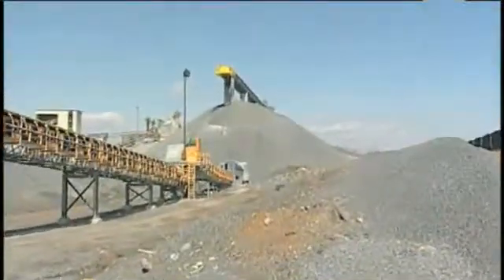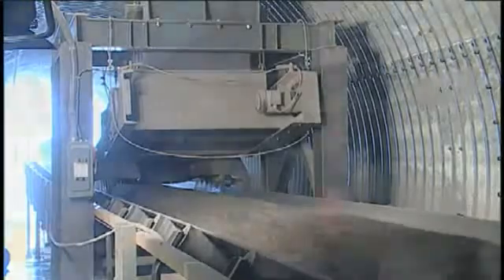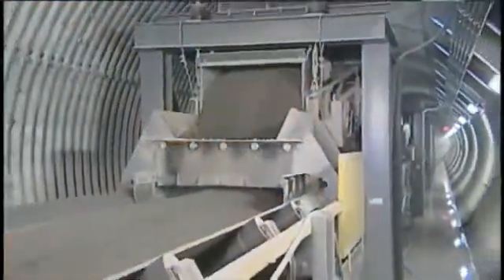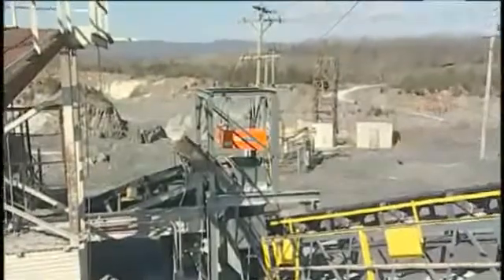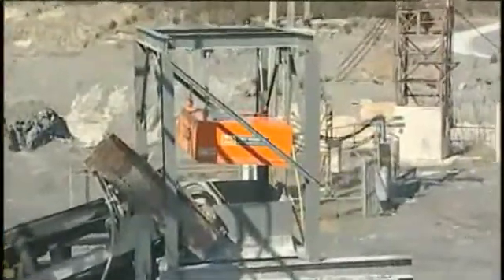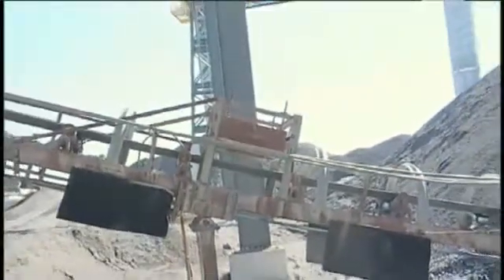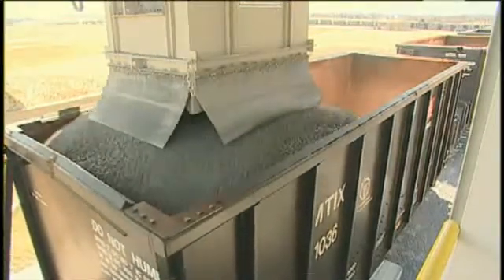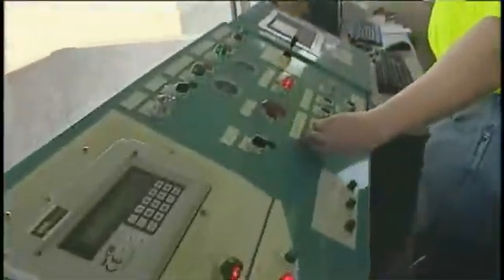Eriez Vibratory Feeders and Magnetic Separator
Eriez Vibratory Feeders and Magnetic Separator is a low profile feeder, that doesn't take up much space to leave more room for you to work. They are also basically maintenance free. To find out more about vibratory feeders and other rock crushing and screening equipment go